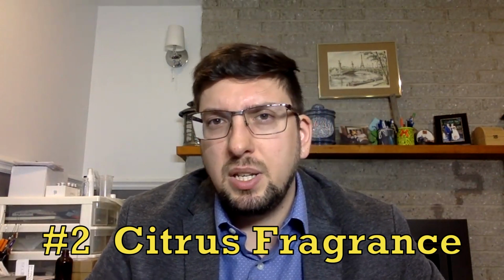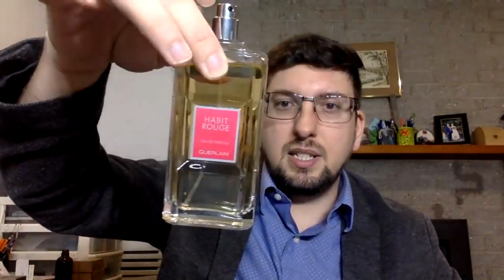TOP 5 WORST FRAGRANCE STYLES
What are fragrance styles that you hate?

My French Channel: Benoit Thibeault